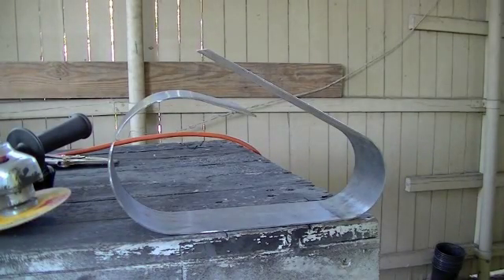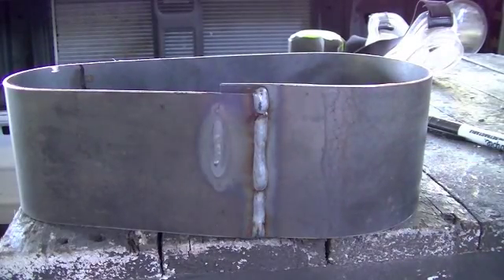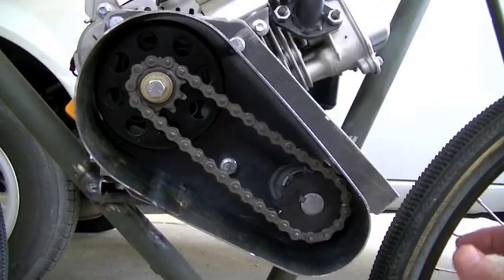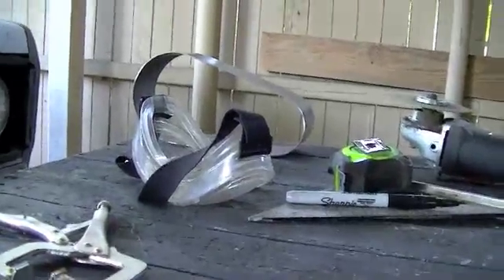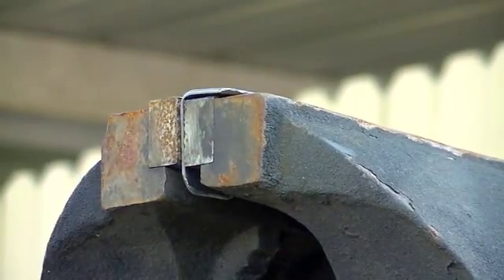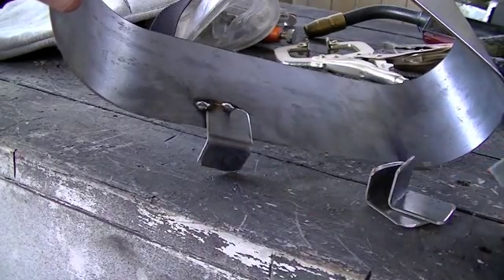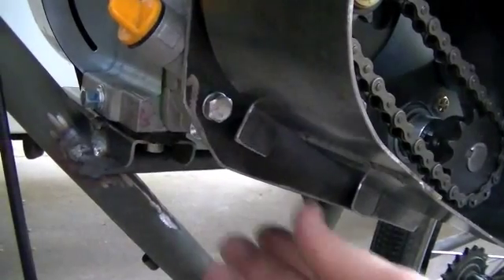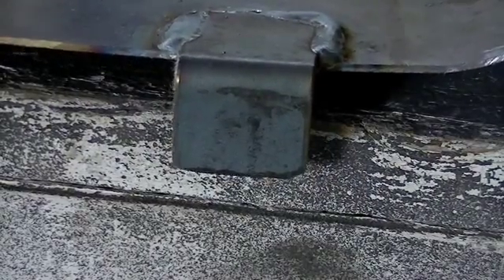Part 19 Motorized Bike | 3HP 4 Stroke Engine